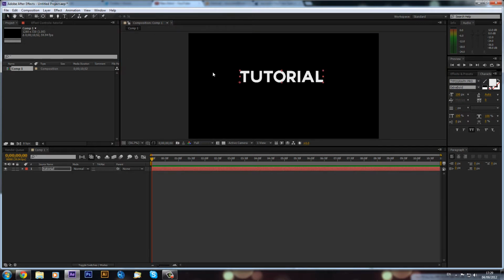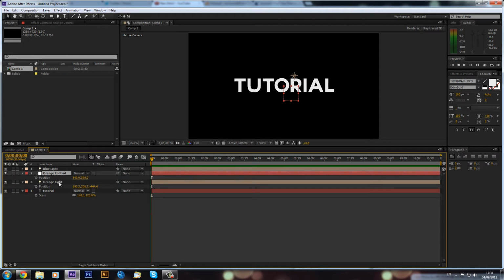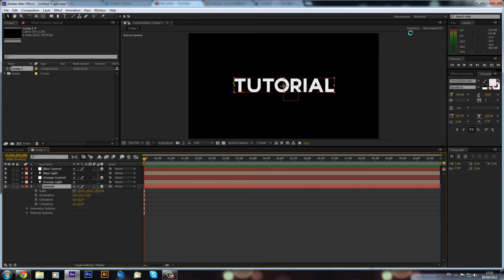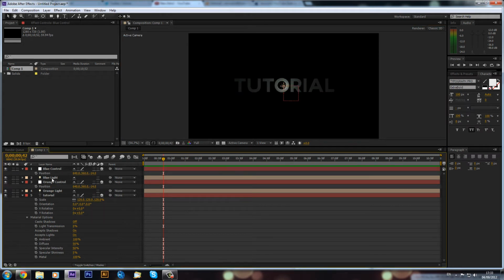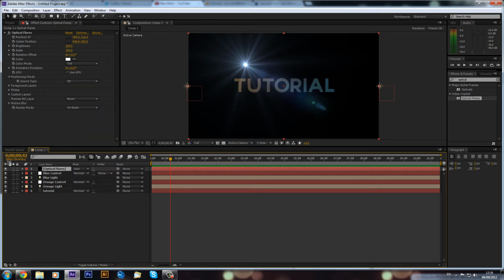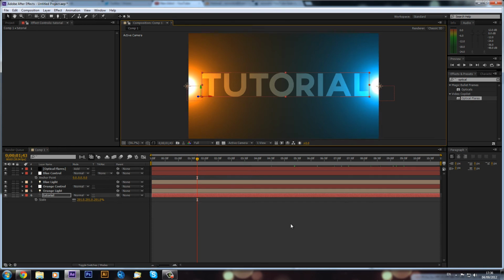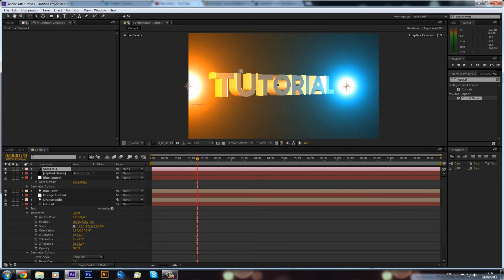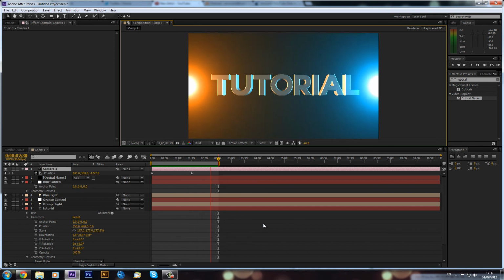After Effects Tutorial - Using After Effects Lights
This was just a quick tutorial on something that I think is not used a lot and showing some cool tricks that can be used with optical flares and the new ray-traced 3d in CS6.
Thanks Alex

Song: Arkasia - Pandemonium